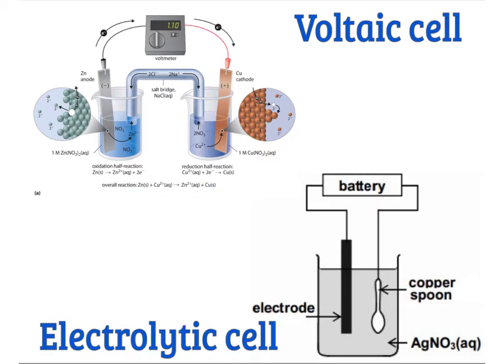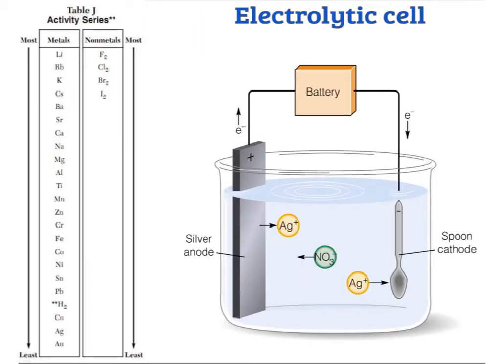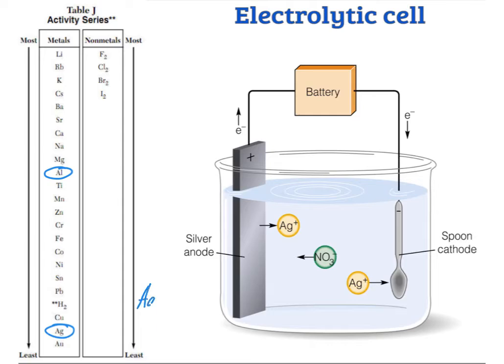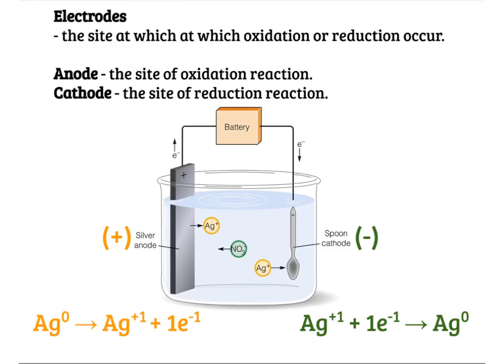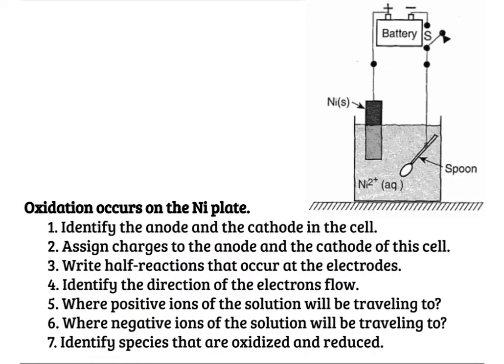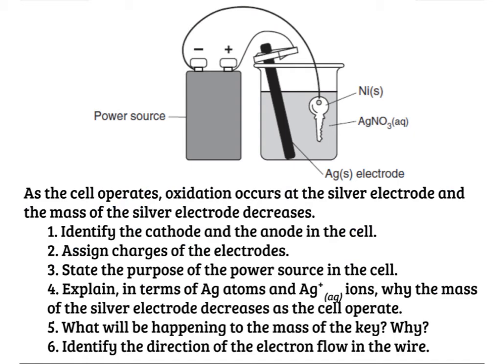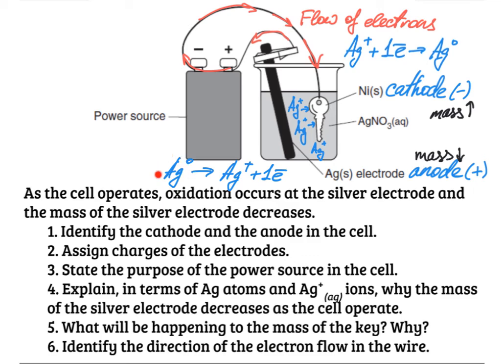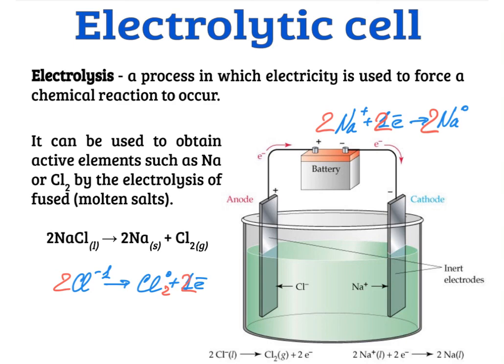Electrochemical cells - Part 3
Electrolytic cells: how they work, what makes them similar and different from galvanic/voltaic cells